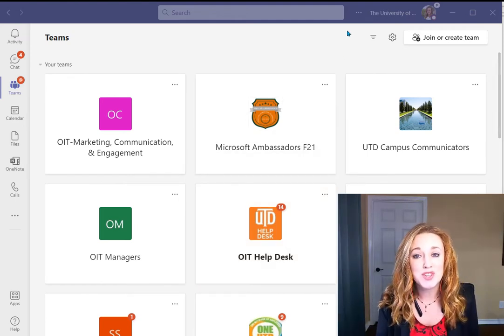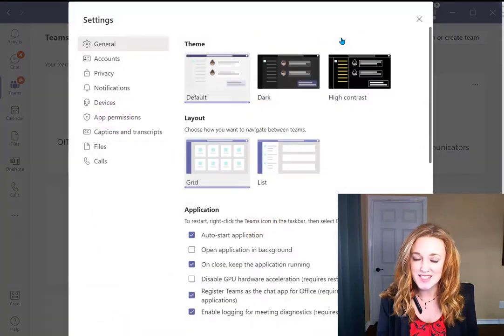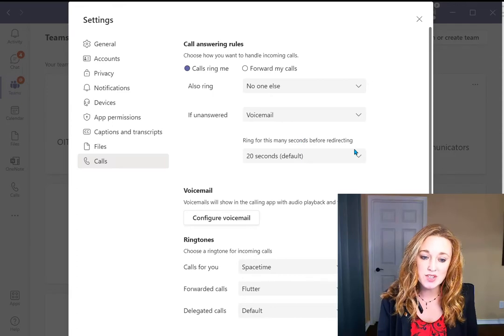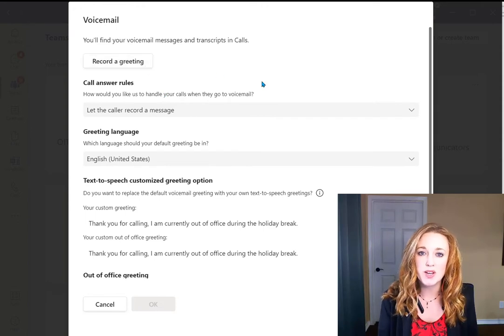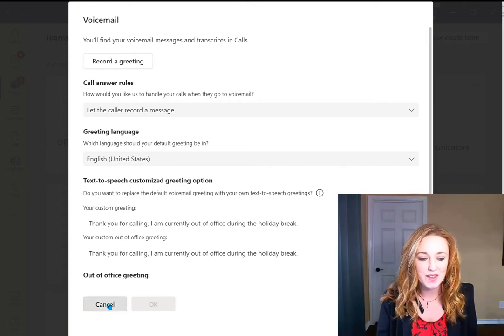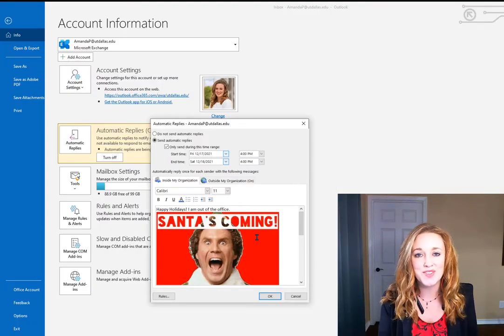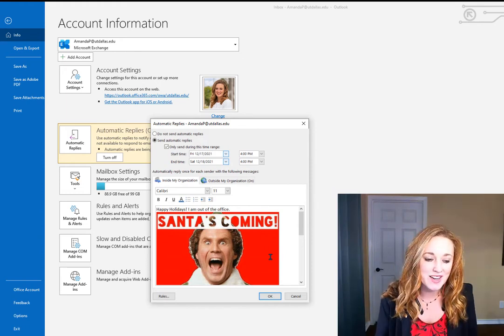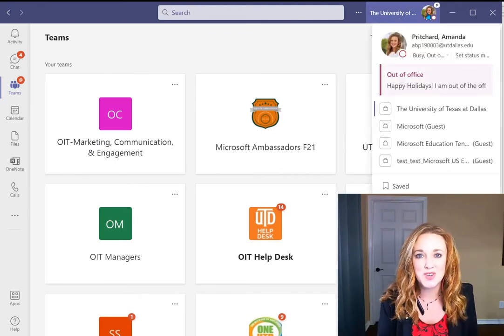How to Set Out of Office and Voicemail in Microsoft Teams | Quick Tips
Going OOO? What two things do you need to do before leaving the office or classes for holiday break? Be sure you set your voicemail and @Microsoft Teams status, so contacts will know when you are out. Happy Holidays!

🕰️ Timestamps:
00:00 - Intro
00:09 - 1: Setting your voicemail
00:35 - 2: Setting your Out of Office in Outlook
00:59 - Outro